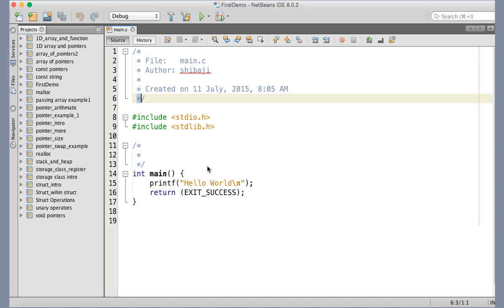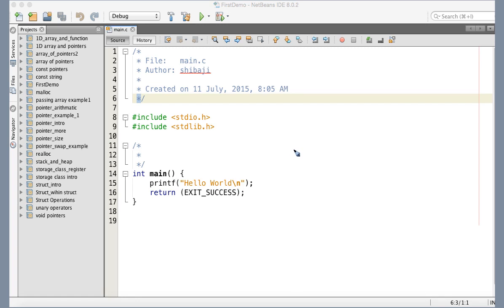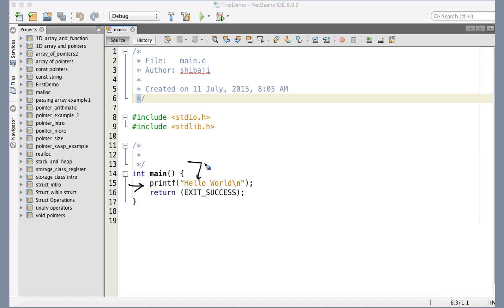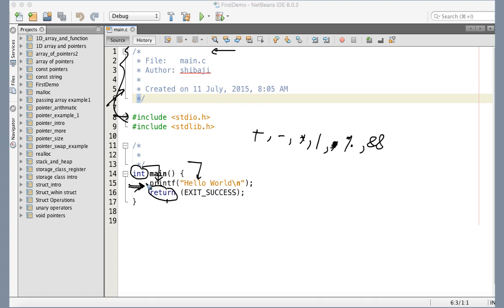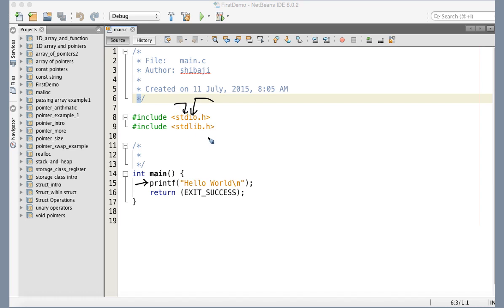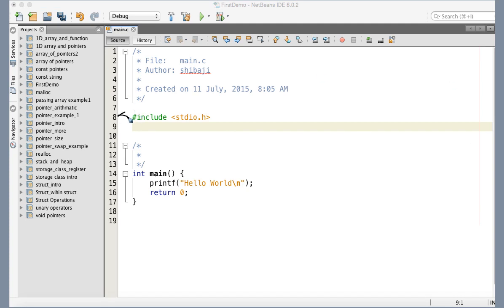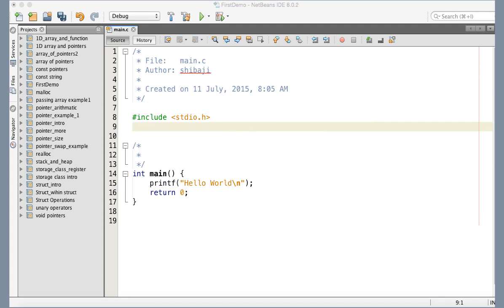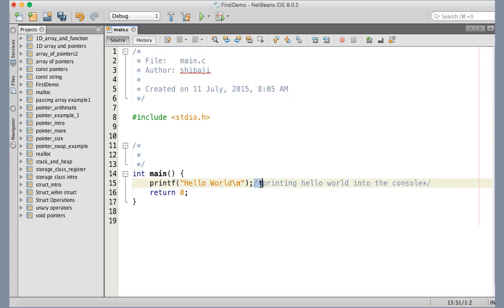[##8] C Programming Complete Tutorial For Beginners || Understanding the first program